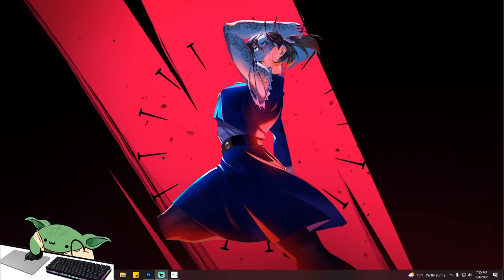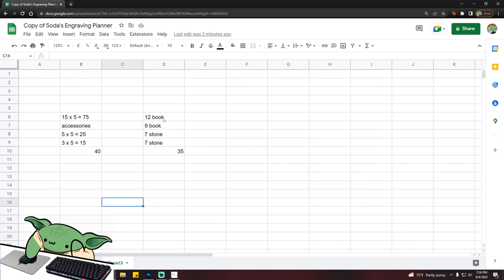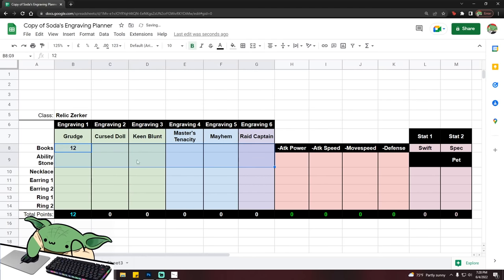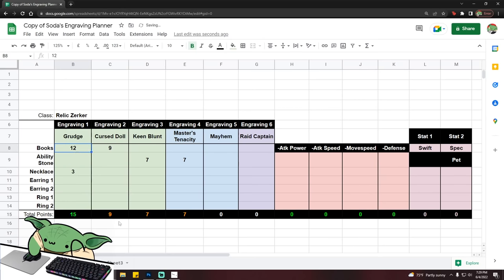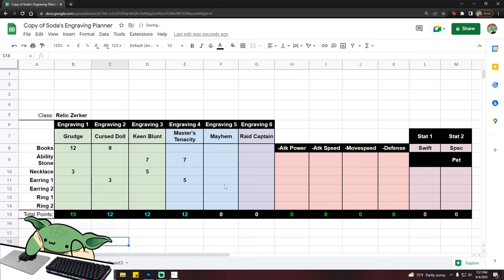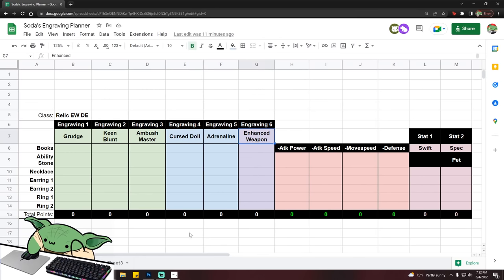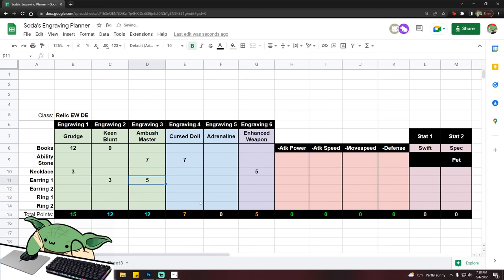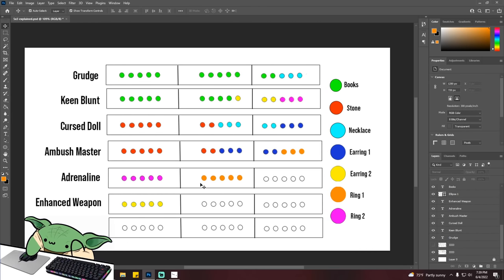The Easiest Way To Get A 5x3 Build in Lost Ark | Full Guide